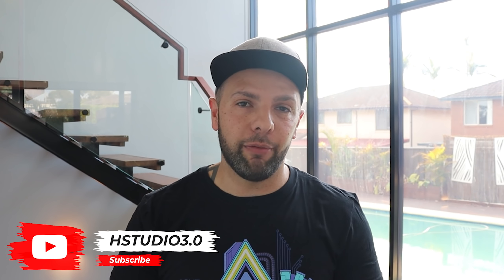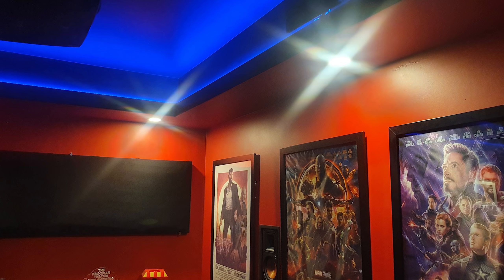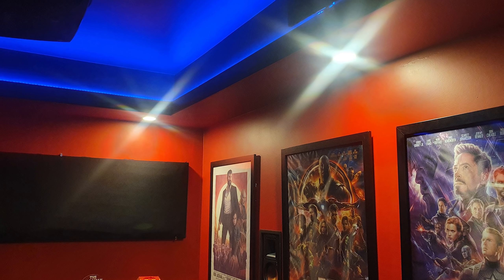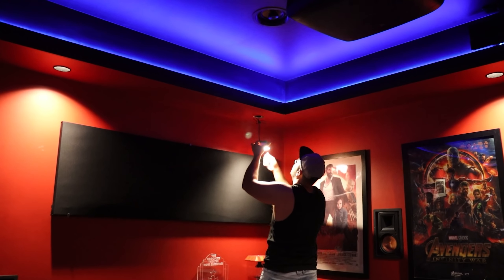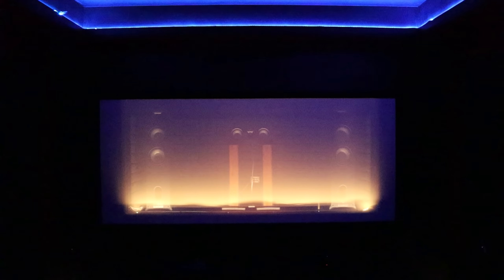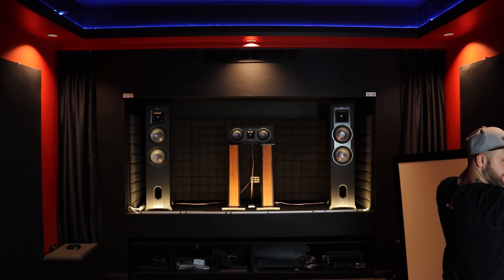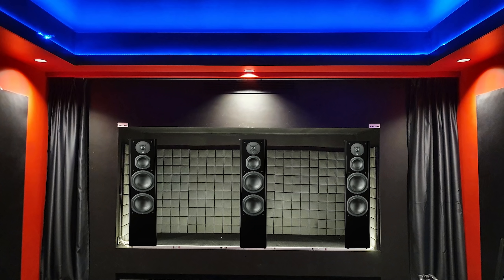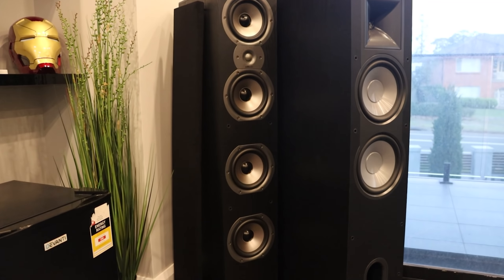Home Theater & Game ROOM UPDATE: WIFE APPROVED! YES!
Latest update on my Home Theater & Game Room! Wife approved!

*Klipsch SUB10
*Klipsch Ceiling Speakers CDT3650C2
*Receiver: Denon AVRx4400H
*4k Player: Sony UBPX800
*Lighting: RGB LED lighting
*Projector: Epson EH-TW8300
*Logitech Harmony Elite
*Behind Screen Acoustic Treatment

►Gameroom:
*Polk TSI500
*IronMan Bluetooth Speaker
*TV backlight
*Pool Table
*LG TV 4k
*Nintendo Switch